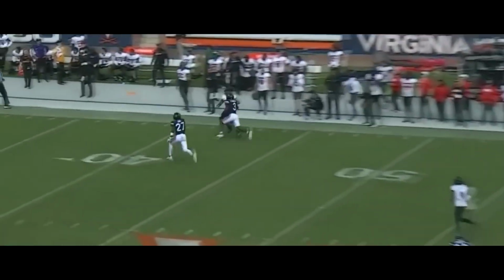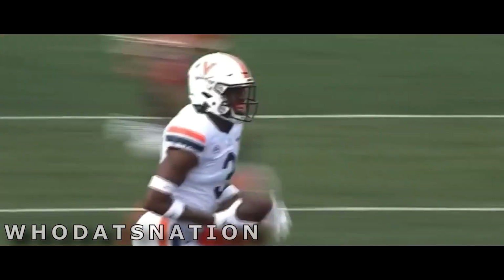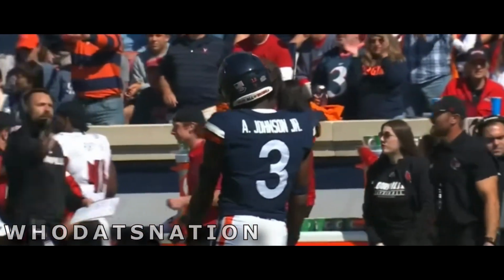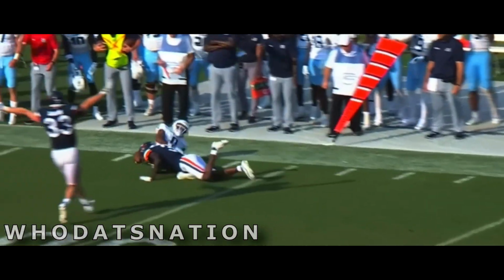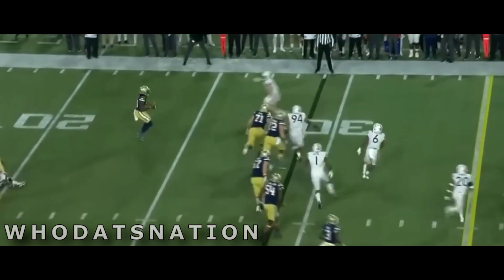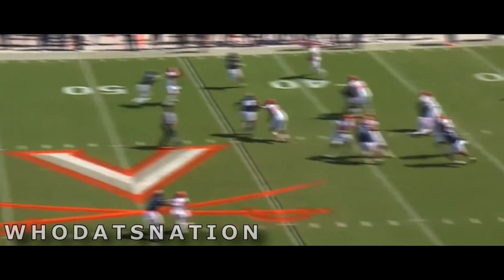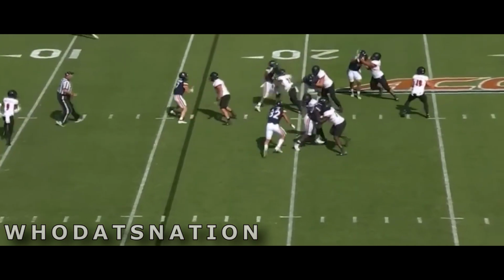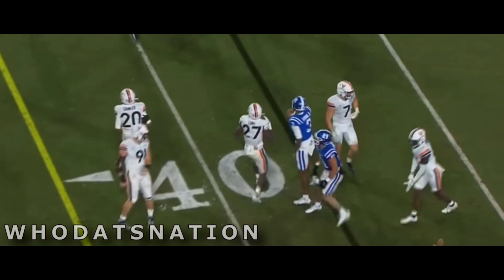Anthony Johnson Highlights | Welcome to the Saints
If you enjoyed this video drop a sub, comment, and like for more Saints content!